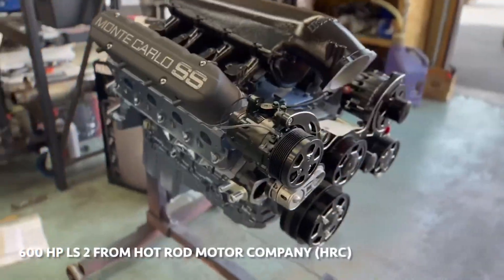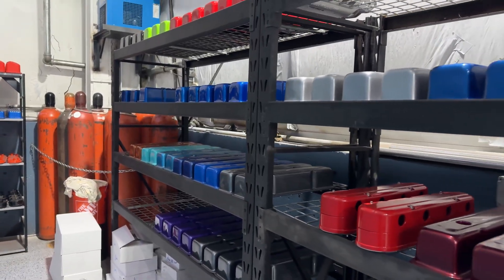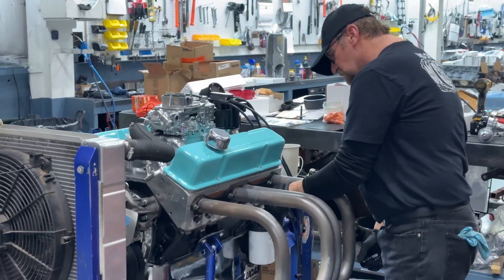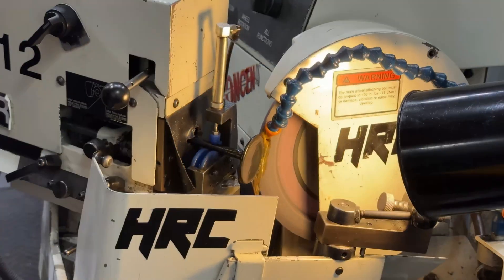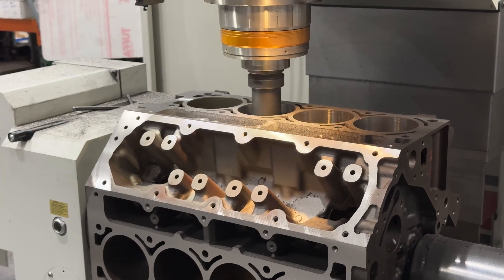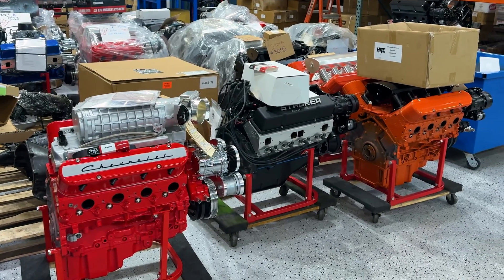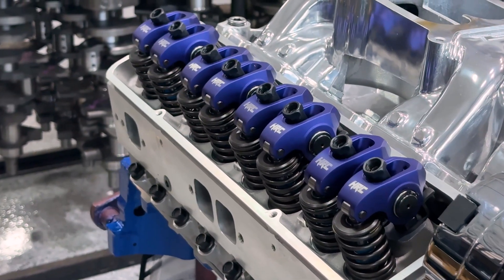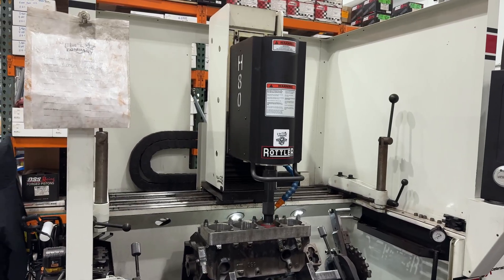From One Engine to Hundreds Each YEAR. How to Build a Custom Engine Empire Built on Quality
What started in a garage and has grown into a manufacturing powerhouse located in eastern Washington. The Hot Rod Company is built on a family history and passion for performance engines. with Niche components and innovative solutions for Chevrolet and Ford Engines. The Hot Rod Company continues to elevate itself and the industry by providing cutting edge solutions for engines.